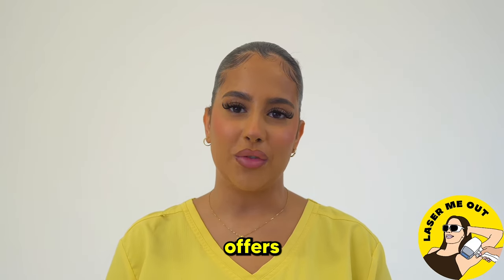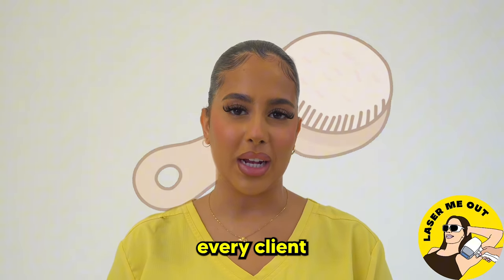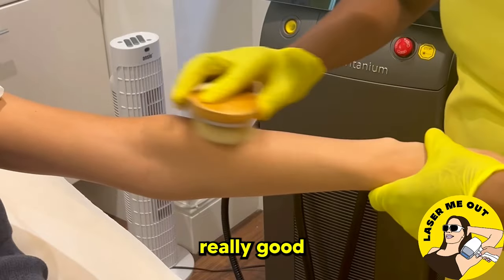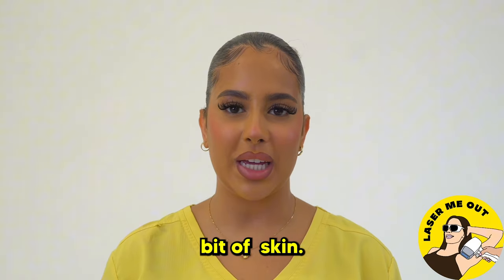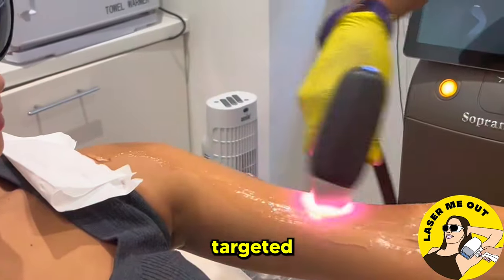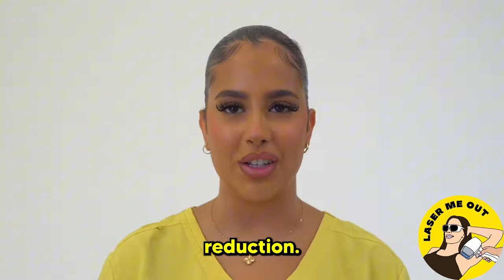Bassma Tells You WHy tHe DRY BRUSH IS USED! | Laser Me Out